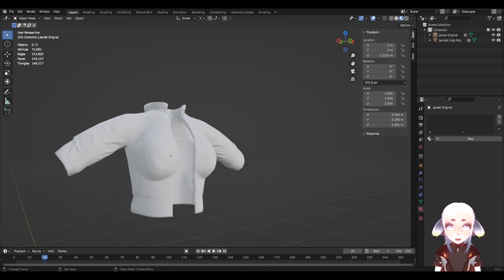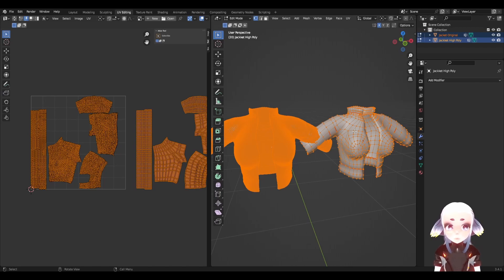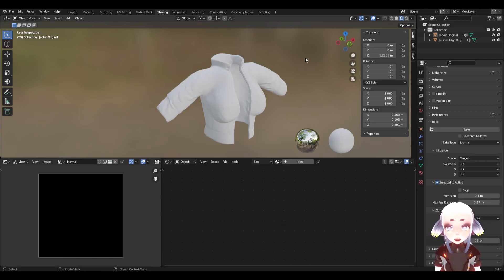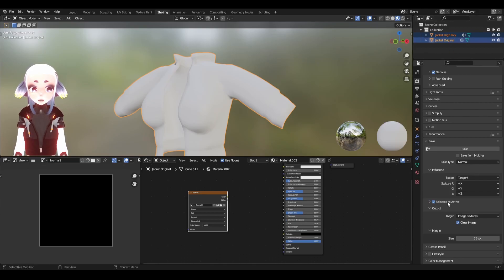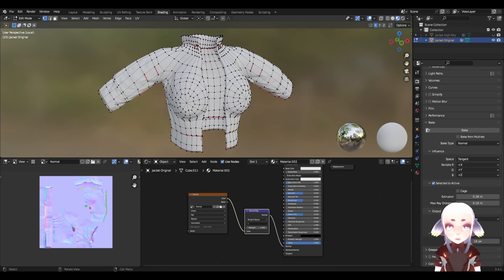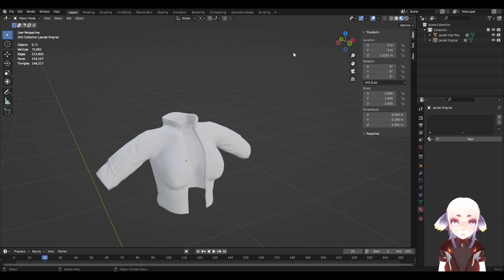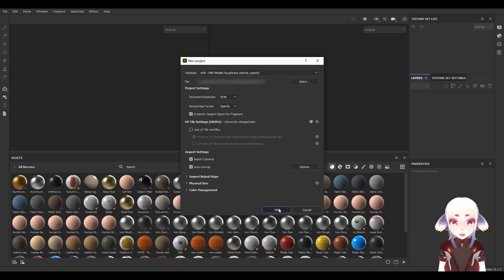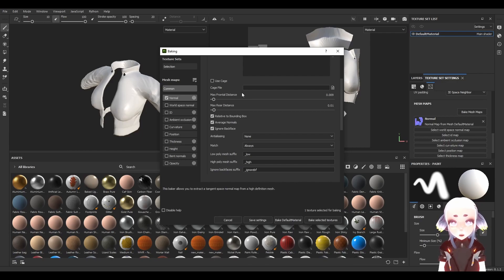Baking Normal Maps 2 Methods | Blender OR Substance Painter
Normal Maps are a fantastic tool to keep your models' poly-count low while preserving detail. It is often used in games, such as VRChat, for optimization purposes. In this video, I walk you through baking normal maps in Blender as well as Substance Painter as you can use either software for similar results.

Substance Painter is not required, but students get it free

Music Credits
Weird Inside - Mechanical Ivy

Chapters
00:00 Introduction
00:45 (Blender) Scene Setup
02:22 (Blender) Node Setup
04:07 (Blender) Baking Settings
05:42 (Blender) Previewing + Fixing Issues
07:34 (Substance) Getting the Meshes
08:16 (Substance) Project Settings
09:37 (Substance) Baking Settings
11:06 Closing & Support Me!